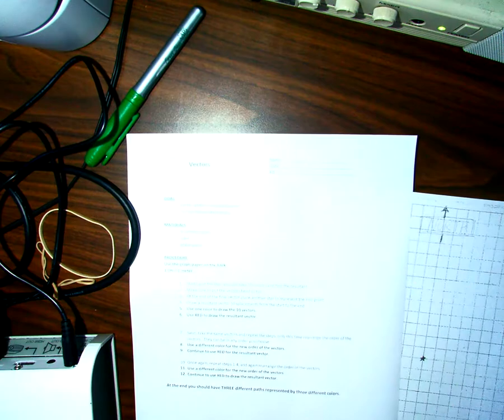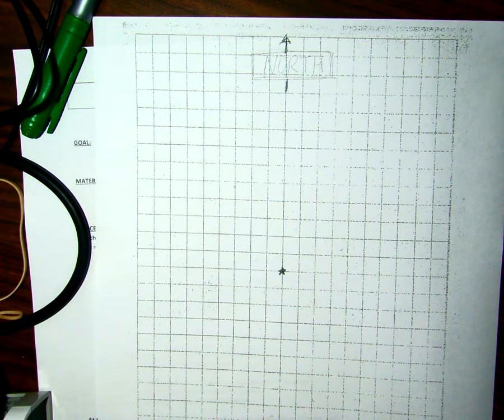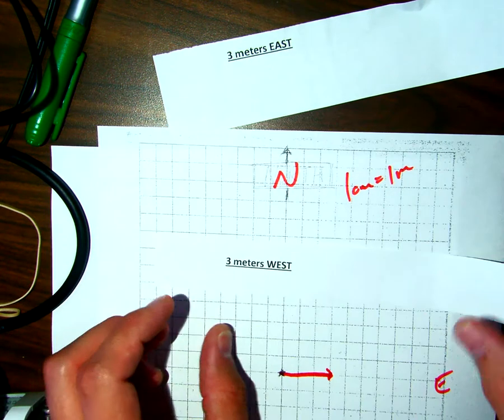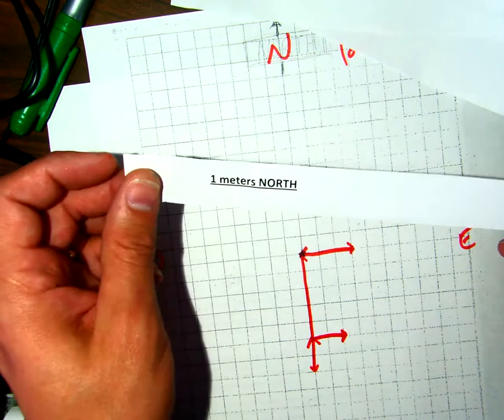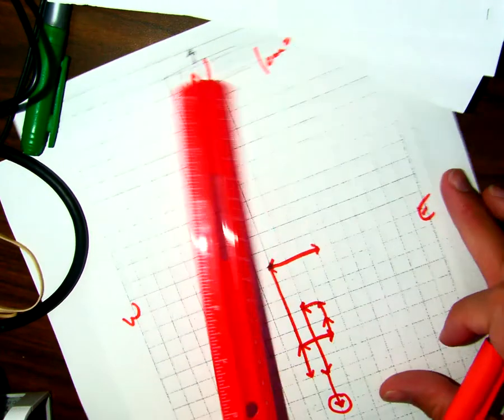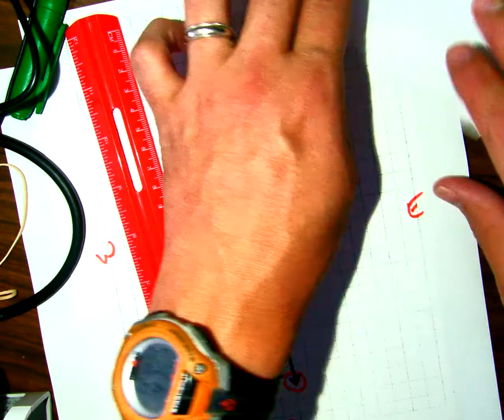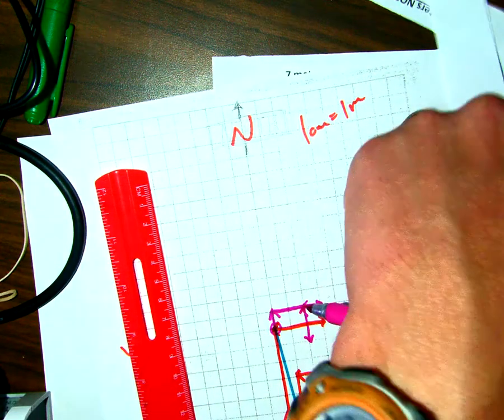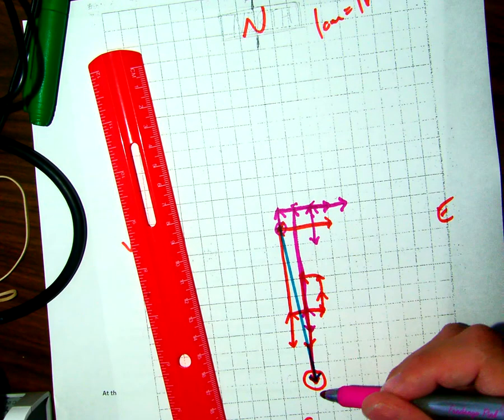Mapping Out 10 Vectors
Demonstrating how the order of vectors and the way they are added does not matter.